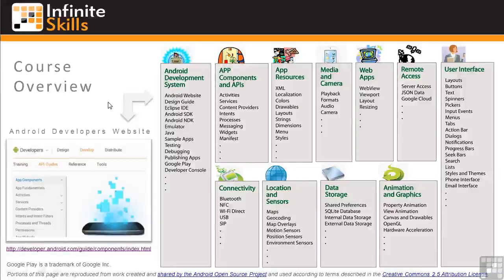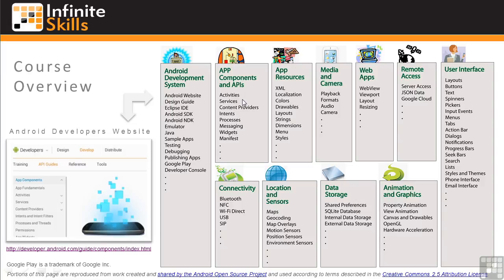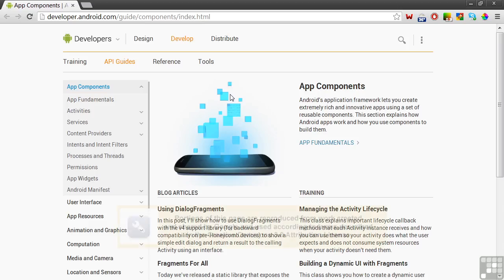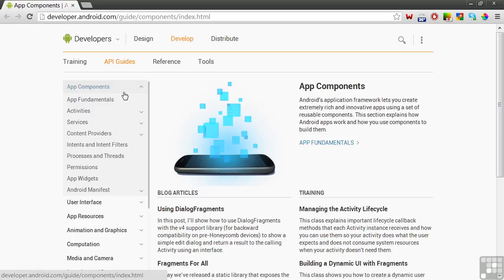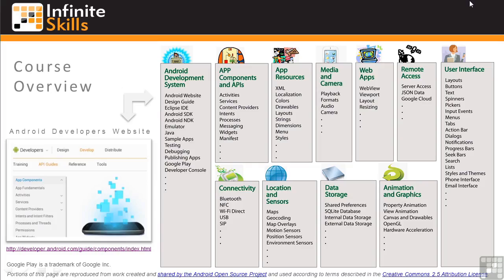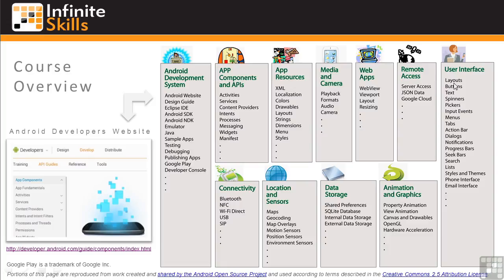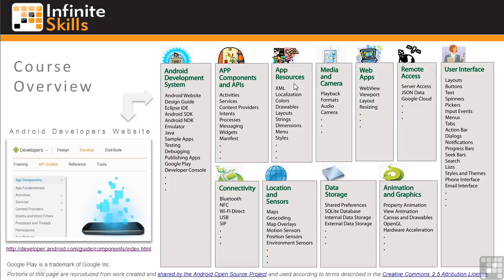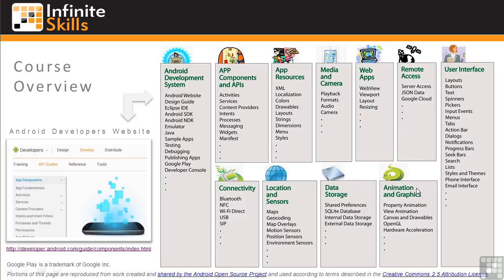InLaApr 01 0103 3